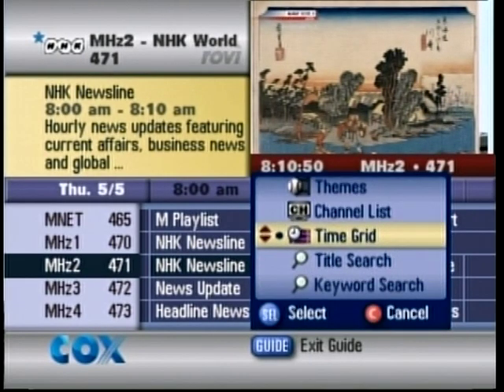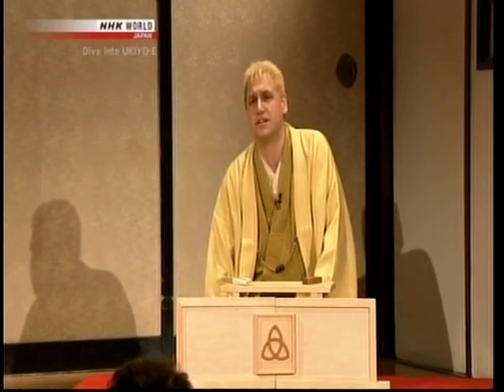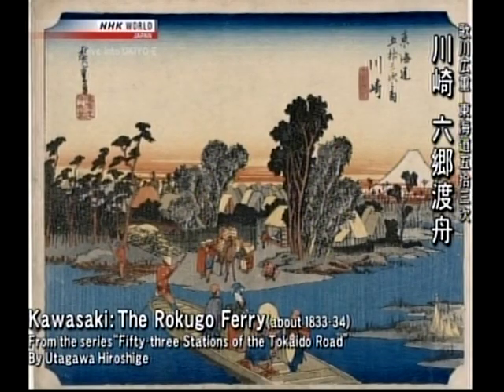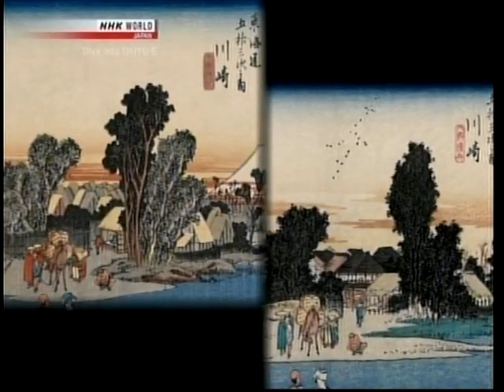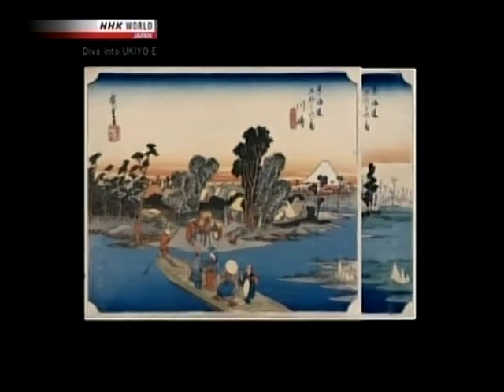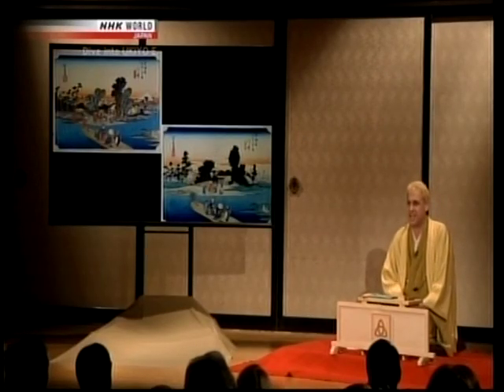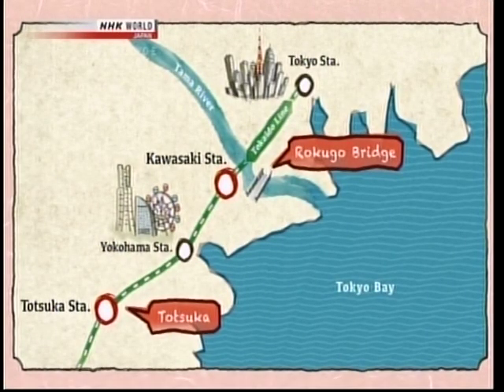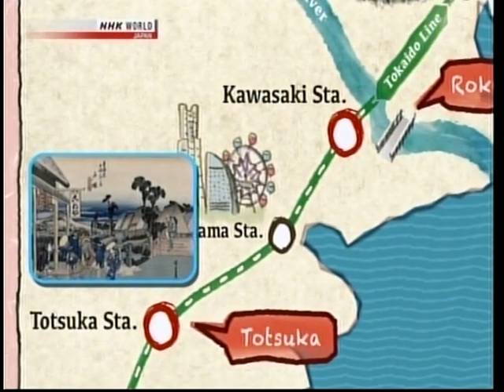JAPAN Dive into Ukiyo-E - (4)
Rakugo Storyteller, Katsura Sunshine discusses the woodblock print concerning how changes were made to designs when blocks wore out from popularity.